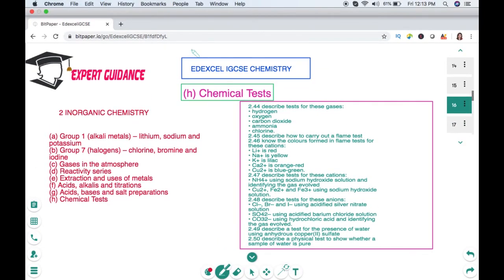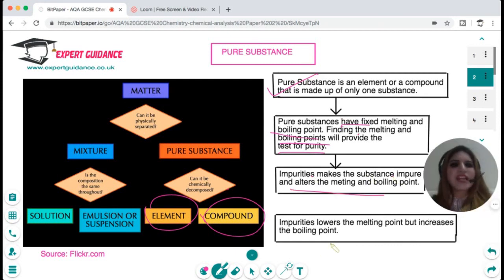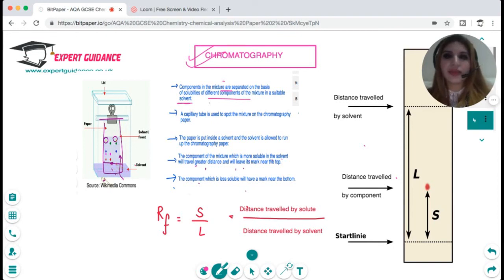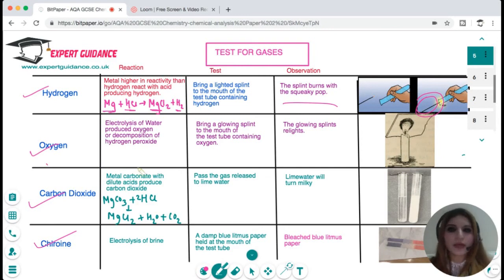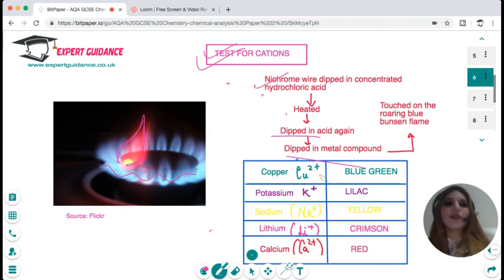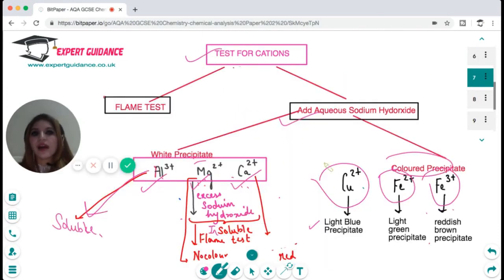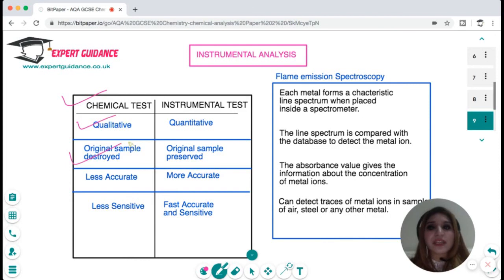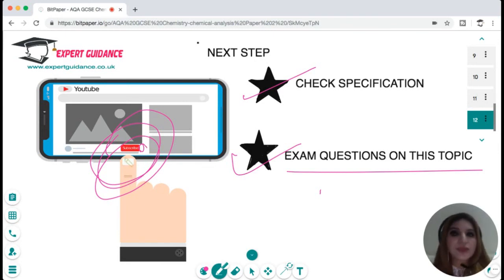IGCSE EDEXCEL CHEMISTRY Chemical Test| Complete Revision Summary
CHEMICAL TEST
Pure Substances
Formulations
Chromatography
Test for Gases
Test for Cation
Test for Anions
Instrumental Analysis

 References:
 BBC Bitesize
 AQA GCSE Science Kerboodle textbook
 Wikipedia
 Wikimedia Commons
 Image Source:
 Wikipedia
Wikimedia Commons
 Flickr
 Pixabay